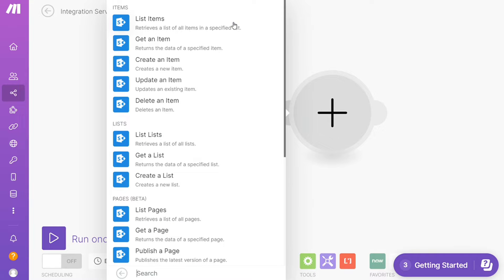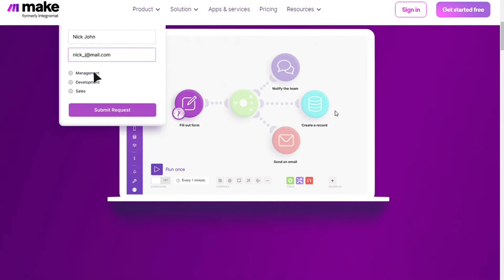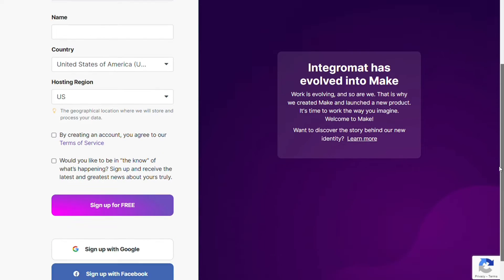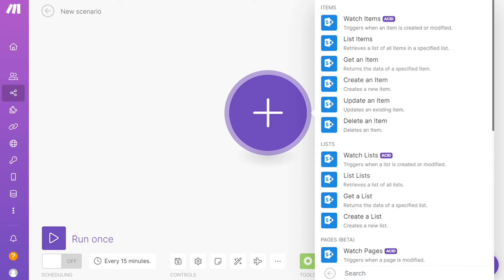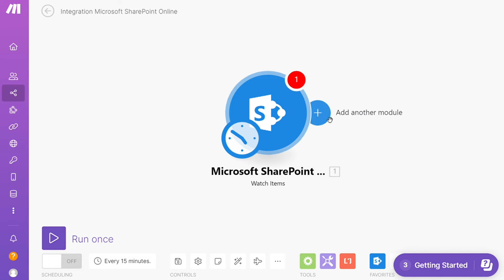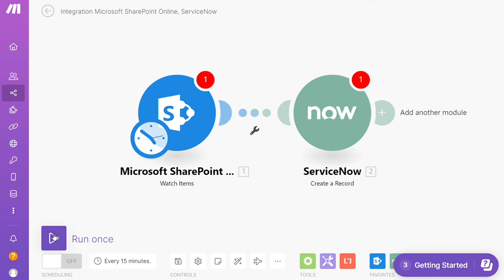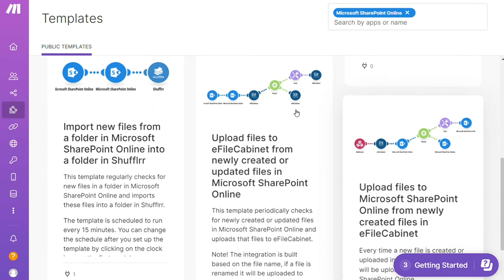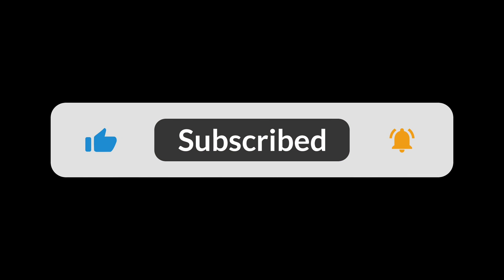How To Integrate Sharepoint with Servicenow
In this video you will find out How To Connect Sharepoint to Servicenow

🔥 Special Offers 🔥